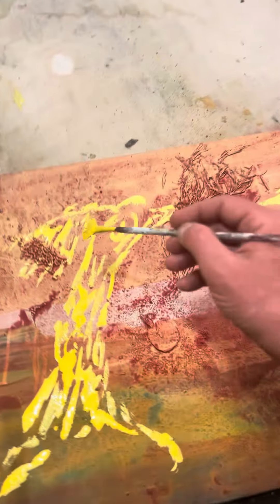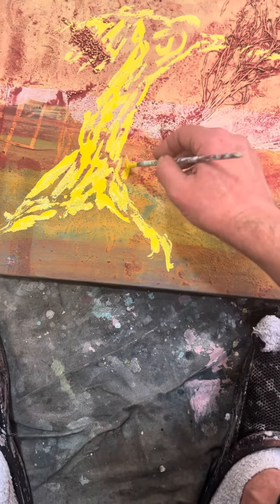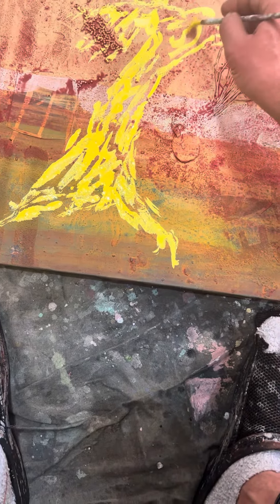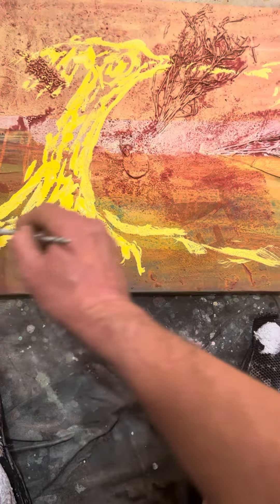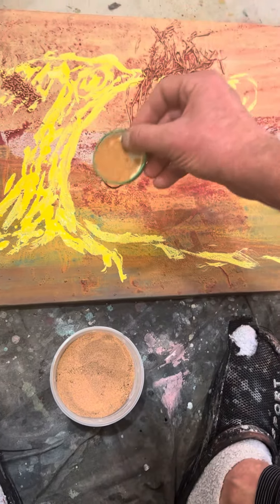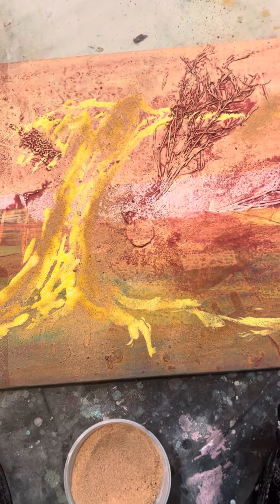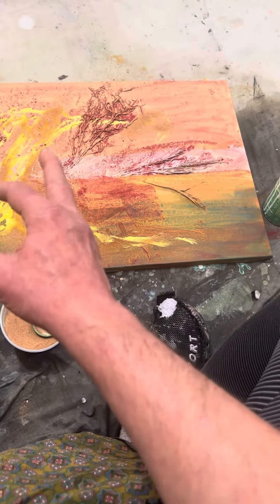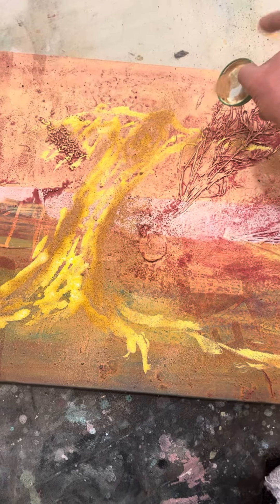Gravitationalism ismy own new trend in arthistory Bogoslowsky using/controlling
My black and white drawings size 18“x24“ are $69, and size 24“x36“ is $129.